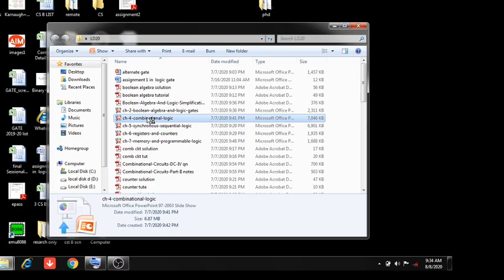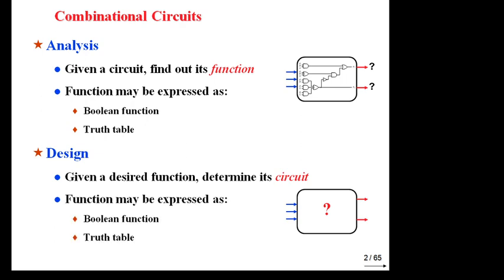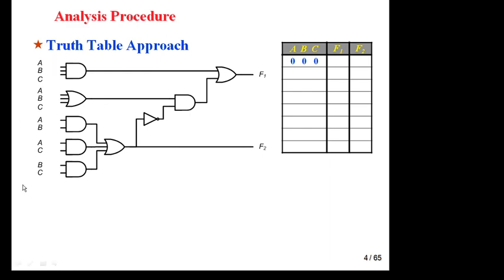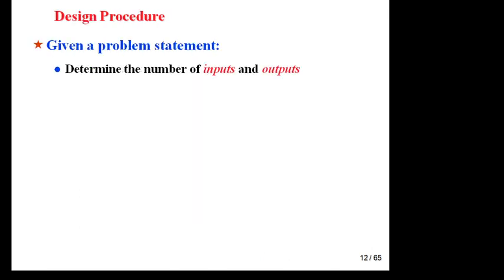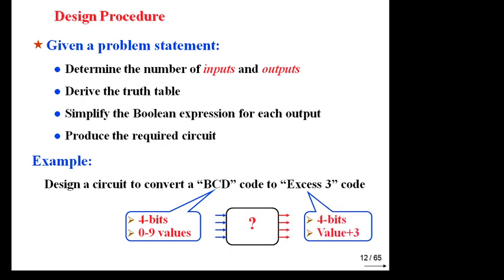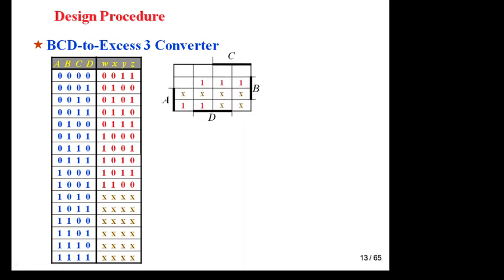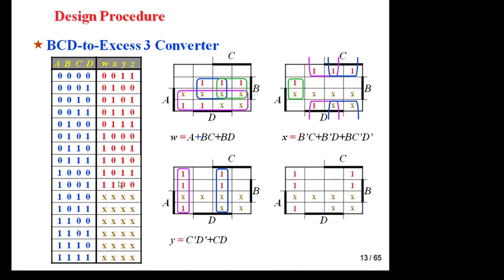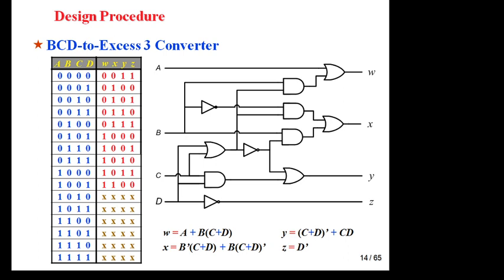design procedure of combinational circuit